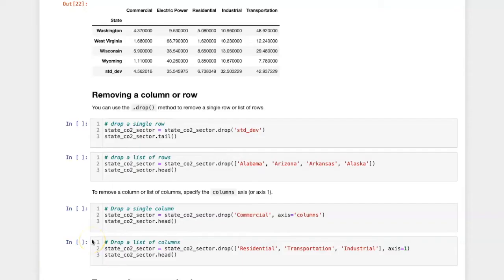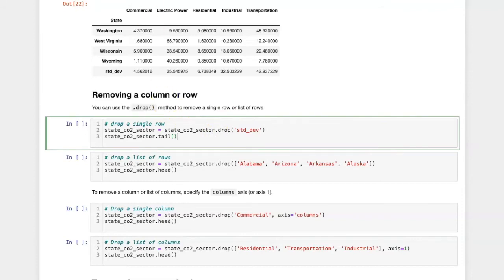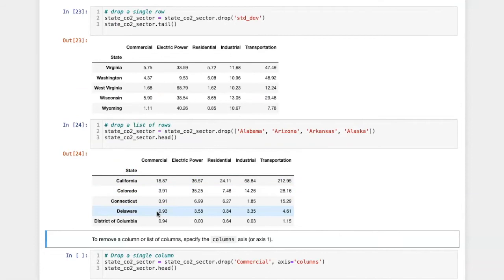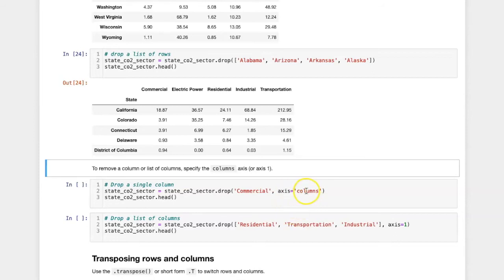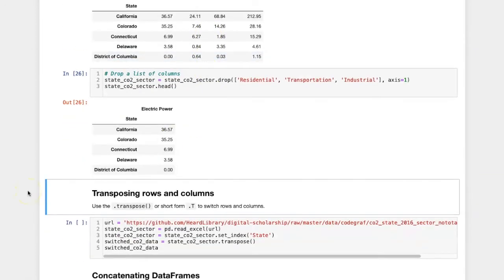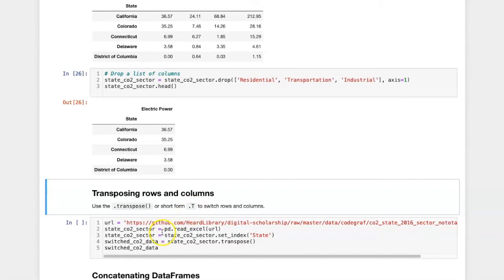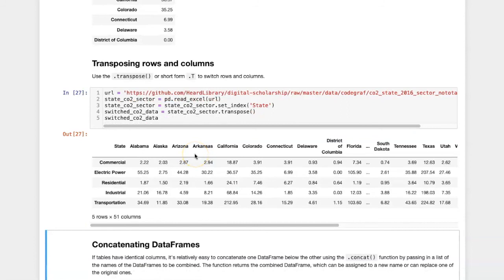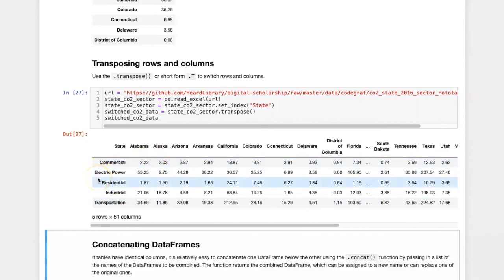009ah Dropping and transposing in pandas DataFrames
Demonstrates how to remove a row or column in a pandas DataFrame and how to switch the rows and columns using the transpose method.